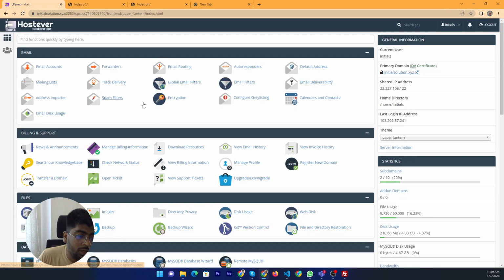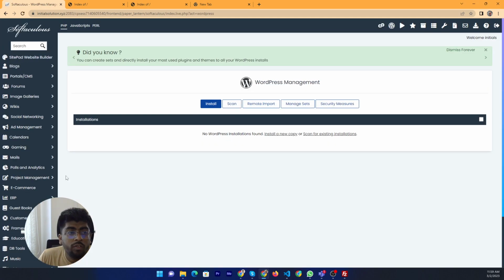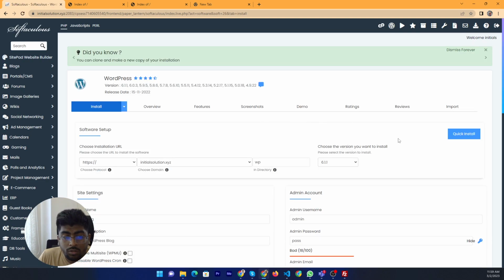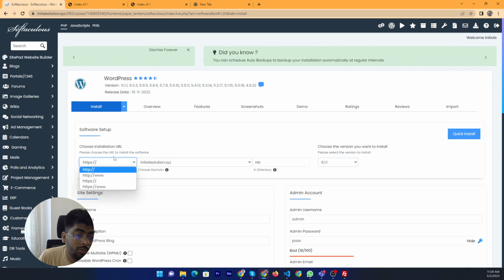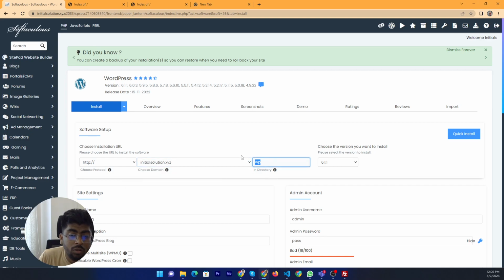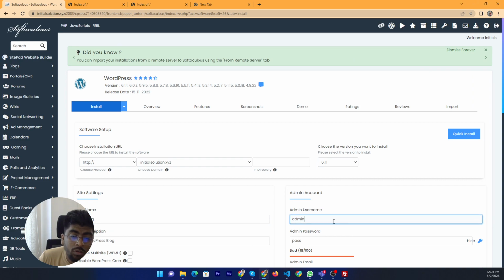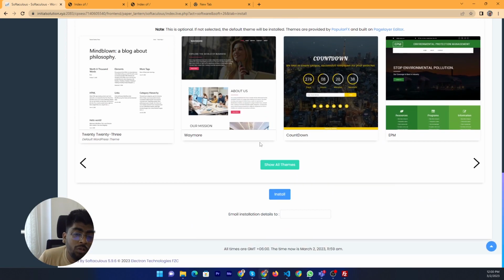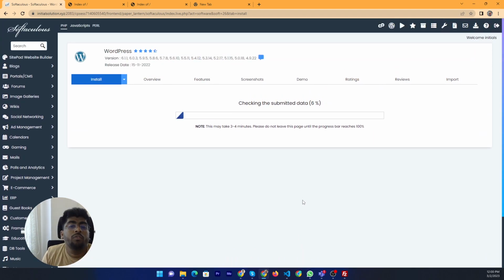How WordPress Install in your website via cPanel 2024 | Skill Wave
Step 1: Installing WordPress in cPanel Manually. Download WordPress.
Step 2:  Upload WordPress Install Script to Server.
Step 3:  Create a MySQL Database and Database User.
Step 4:  Create Database Users. Assign User to Database and Assign Permissions. Edit wp-config.php File.
Step 5:  Run WordPress Install Scripts. Complete the WordPress Installation.